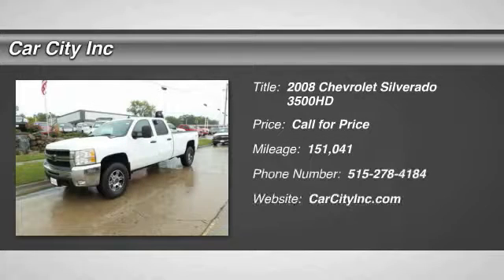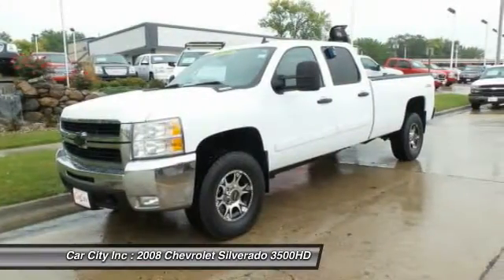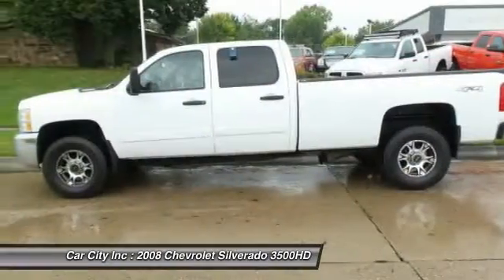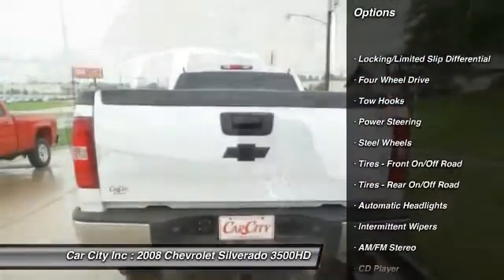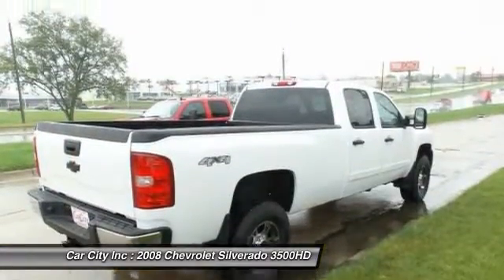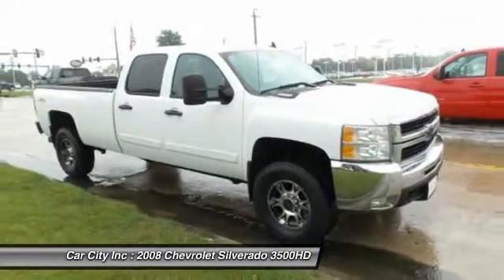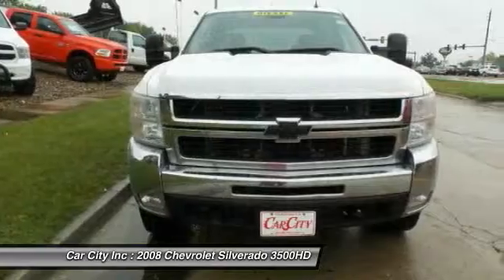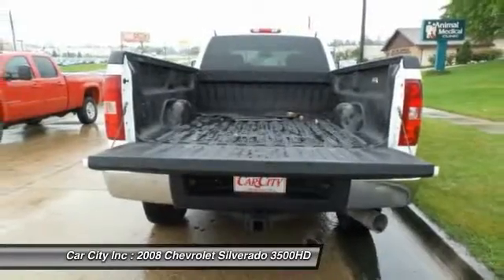2008 Chevrolet Silverado 3500HD Des Moines IA 7083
2008 Chevrolet Silverado 3500HD SRW Work Truck

You'll love this 2008 Chevrolet Silverado 3500HD. This is a car you'll want to take home. With 151041 miles, it features Automatic transmission and an exterior color of White. Call and get in touch with Car City Inc directly, and be the first to open the car door today!